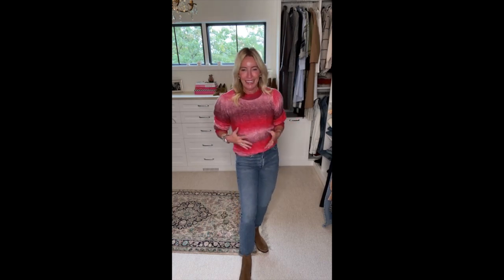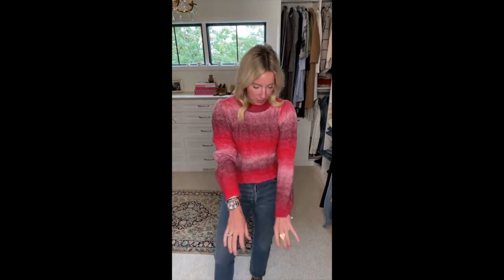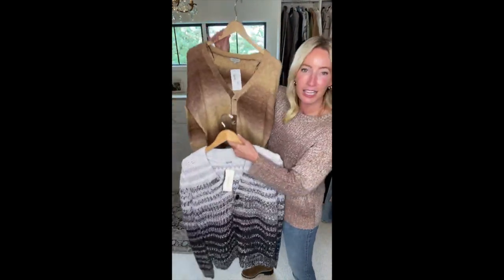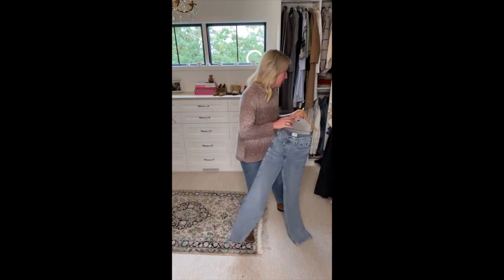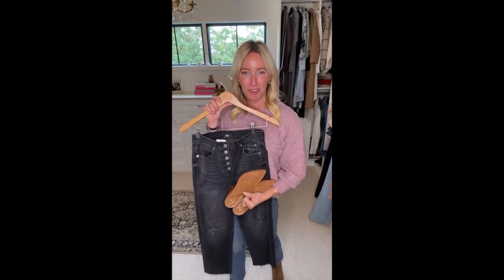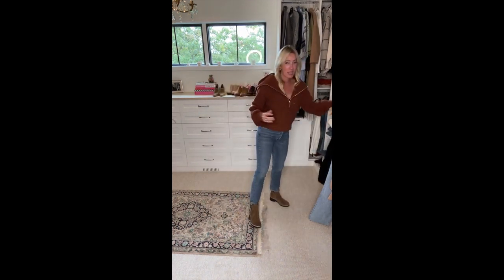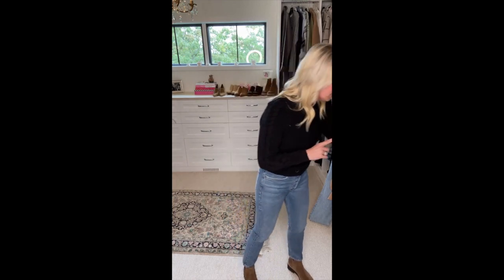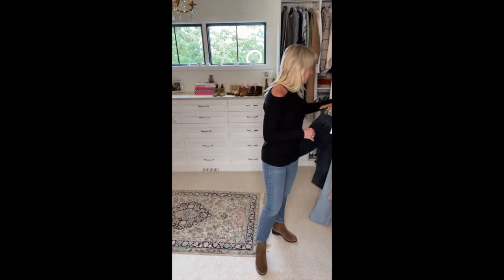Your Sweater Weather Outfit Formula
Hello there, sweater weather (we missed you). Heidi is LIVE with the easy outfit formula that will keep you at the top of your fall-style game, all season long. Item links & details below!

See the full selection of clothing and shoes featured in this video at EVEREVE.com

 0:00 // Intro

0:07 // Featured Clothing